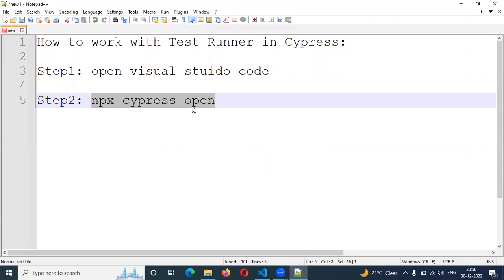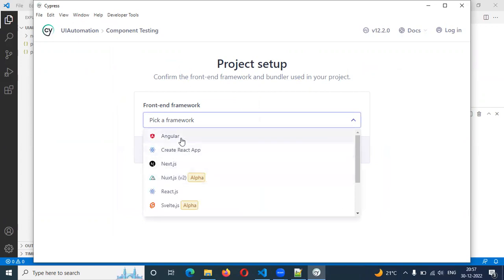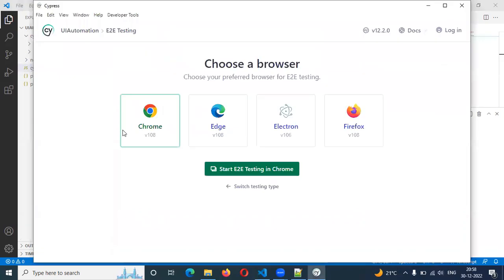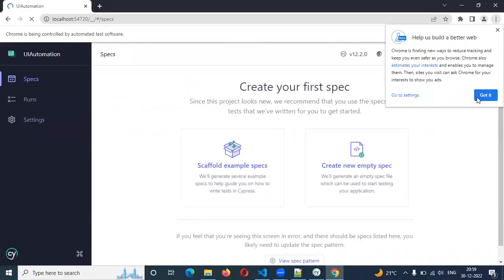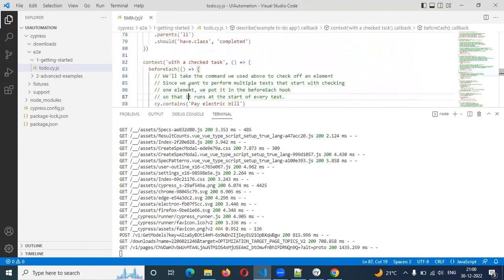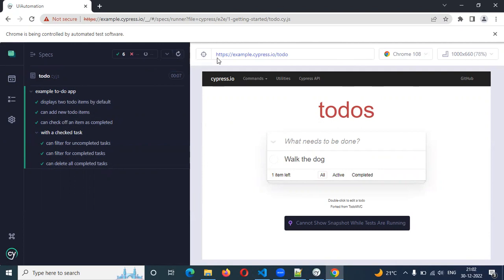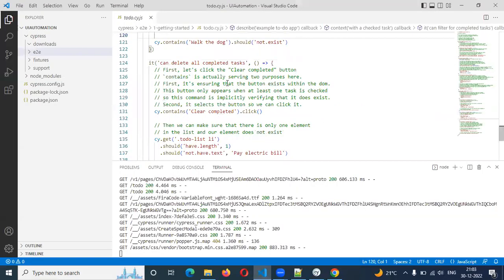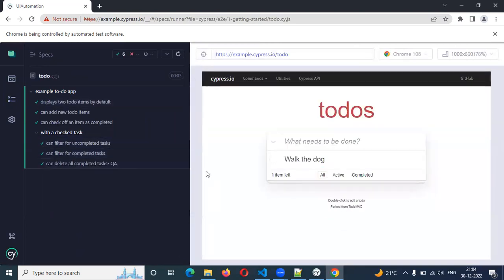Cypress Beginner Part 5: Project Structure | Test Runner in Cypress